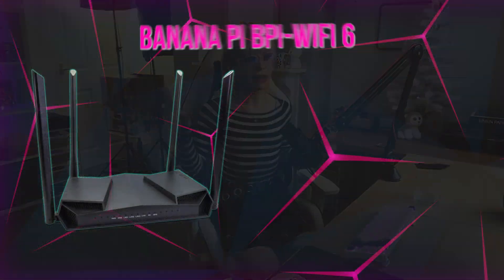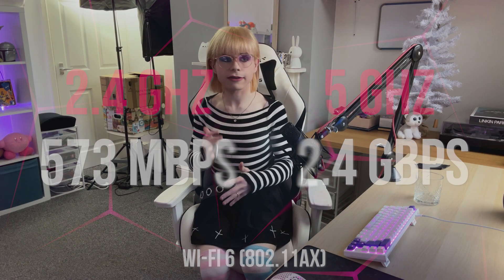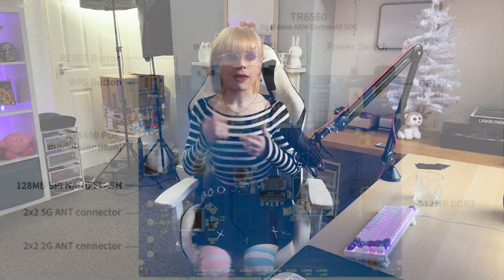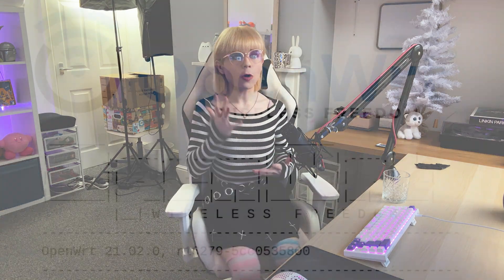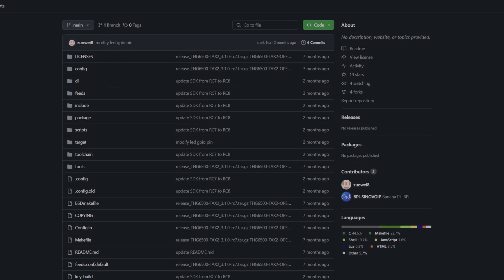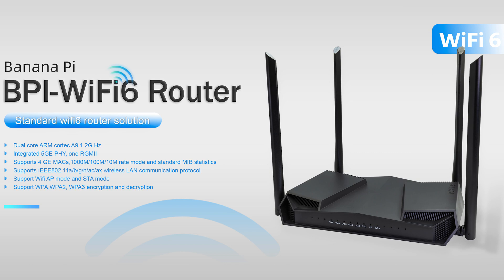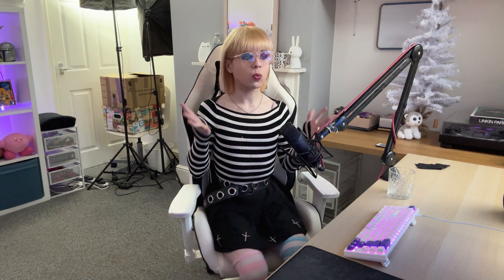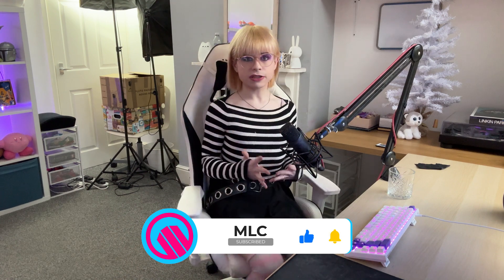Fast WiFi Without Breaking The Bank? - BPI-WIFI 6 Router Brings Fast Speeds For Little Cost!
Getting premium networking features at rock-bottom prices seems too good to be true. But Banana Pi's $30 BPI-WiFi 6 router appears to deliver, promising blistering wireless speeds and open-source flexibility rarely found in consumer devices.

This unassuming little router packs a serious punch under the hood. It utilizes a Triductor TR6560 SoC with dual Cortex-A9 CPU cores running at 1.2GHz, along with Triductor's TR5220 Wi-Fi 6 chipset. On the wireless side, it supports 2x2 MIMO with maximum speeds of 573Mbps on the 2.4GHz band and 2.4Gbps over 5GHz using the latest Wi-Fi 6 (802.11ax) standard.

Wired Gigabit Ethernet isn't forgotten either, with one WAN port and three LAN ports included. There's also an optional PoE module available if you need to power the router over Ethernet, but it needs to be soldered. Banana Pi says the 2.4GHz signal can reach up to 40 meters, while the 5GHz band has a range of up to 160 meters. WPA3 password protection is supported too.